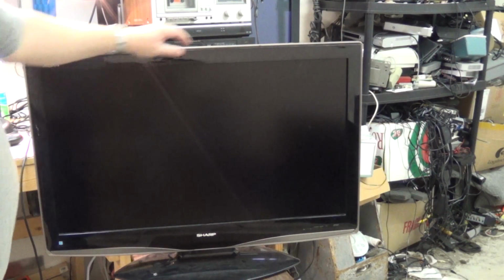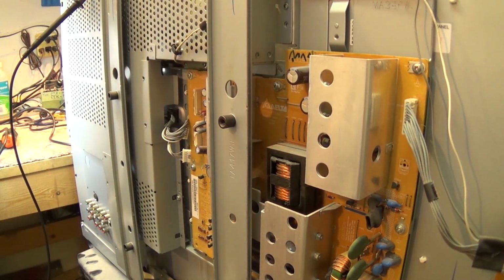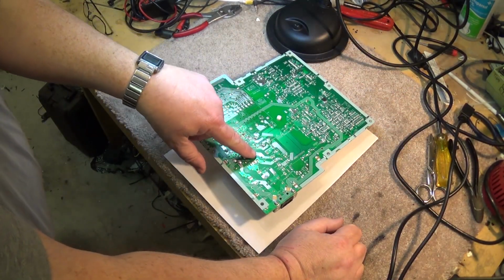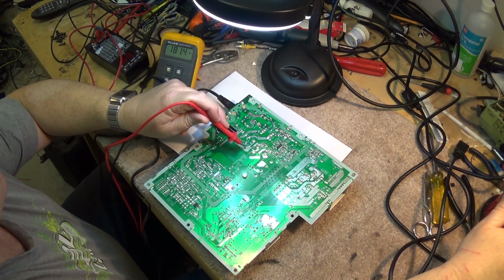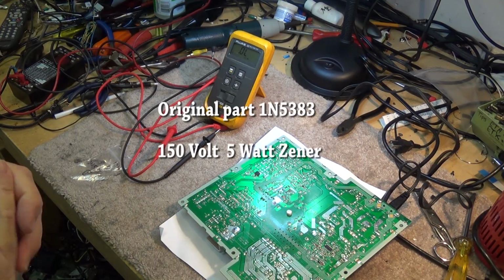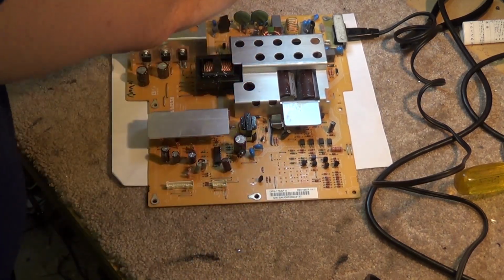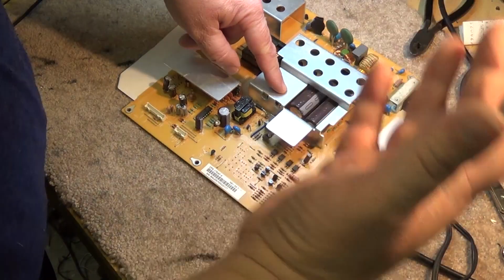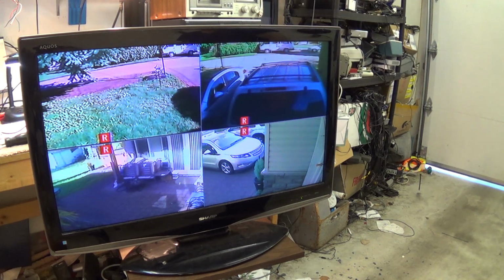Sharp LC37D43 Dead Set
Another broken TV in need of service. As usual it is a power supply problem, but not what you think.